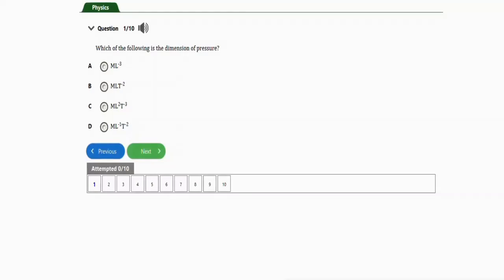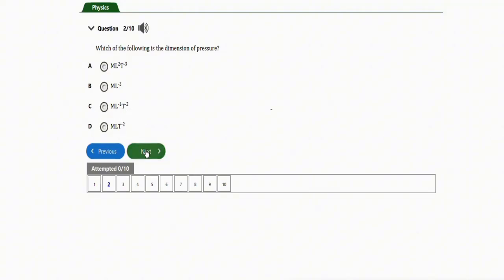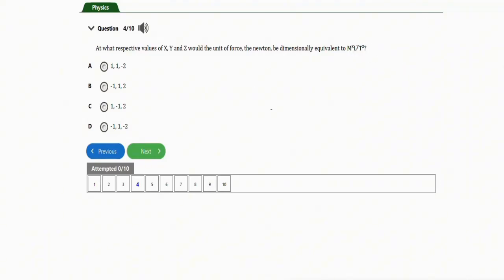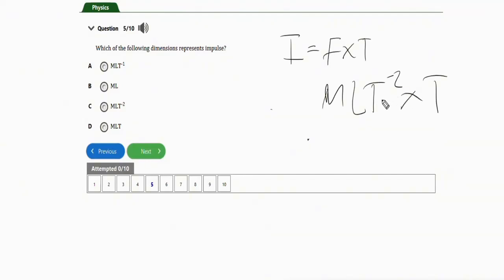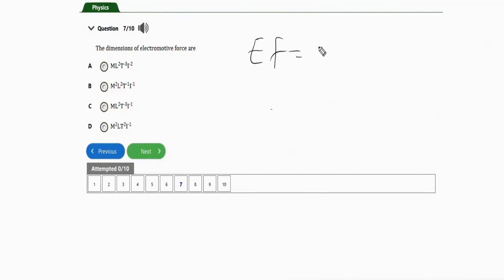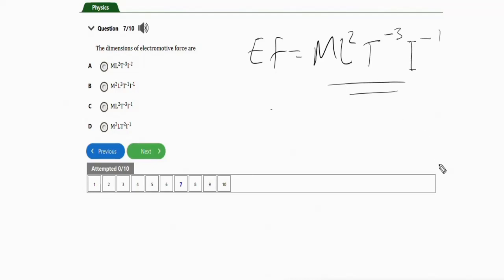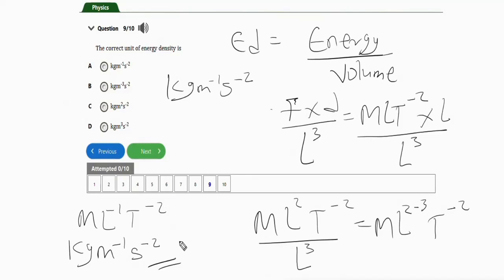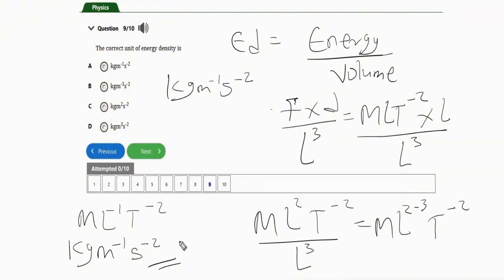JAMB Physics CBT Tutorial 2026 Questions On Dimension Of Physical Quantity (Top 7)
JAMB Physics Online Tutorial Likely Questions And Answers On Dimension Of Physical Quantities

Dimension of physical quantities is one of the basic problems in JAMB Physics.

In this JAMB physics tutorial video, I answered JAMB physics 7 question on dimension of physical quantities.

This video is a definite guide to smashing questions on dimension of physical quantities in JAMB physics.